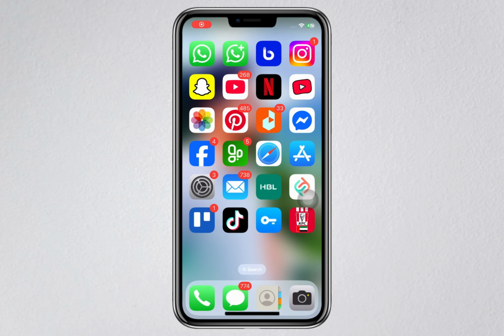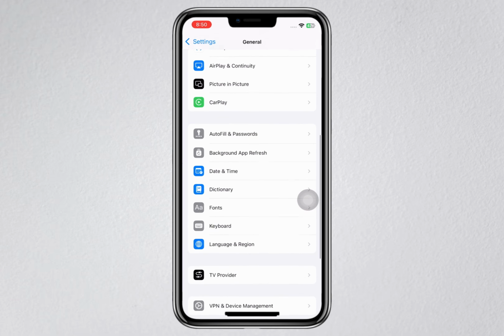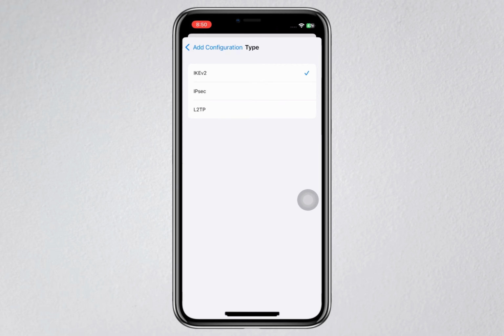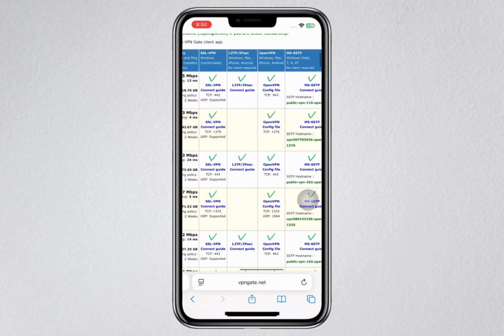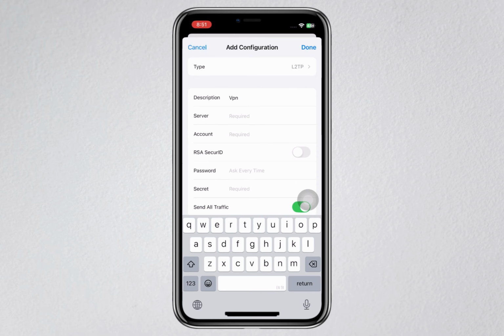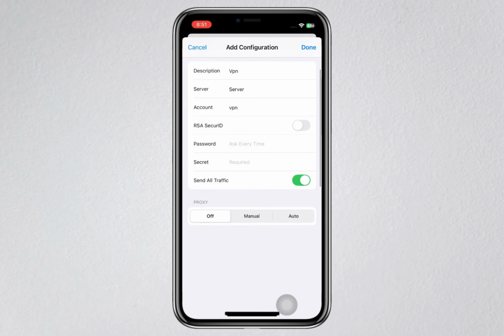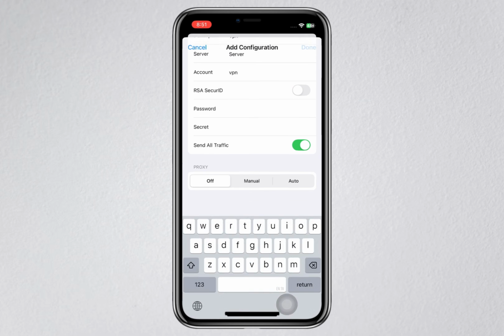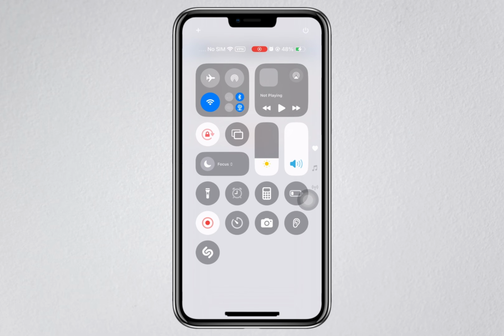How to Download VPN on iPhone Without App Store (2026)✅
Want to install and use a VPN on your iPhone without downloading it from the App Store? This 2026 guide shows you how to set up a VPN manually on iOS, so you can protect your privacy, unblock websites, and browse securely. Whether you’re avoiding restrictions, traveling abroad, or just want more online security, this tutorial will walk you through the process step by step.